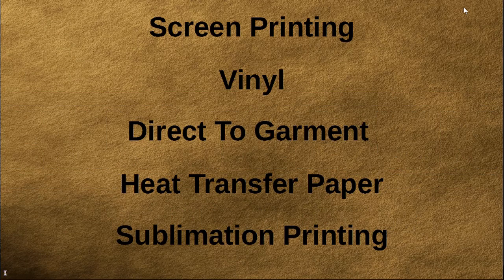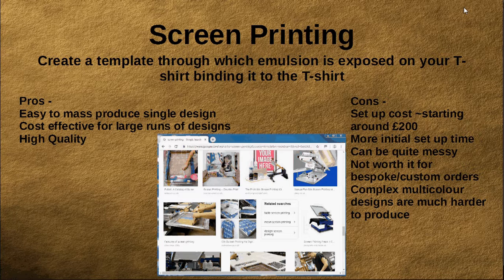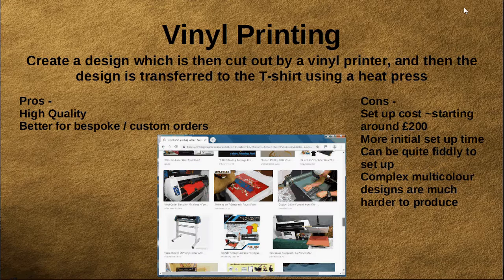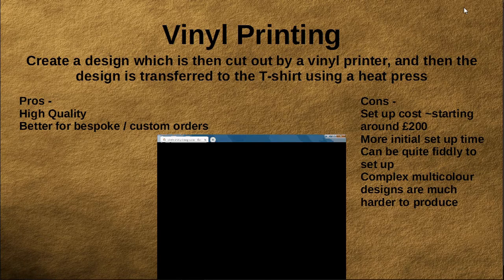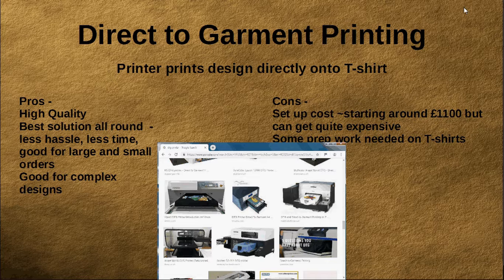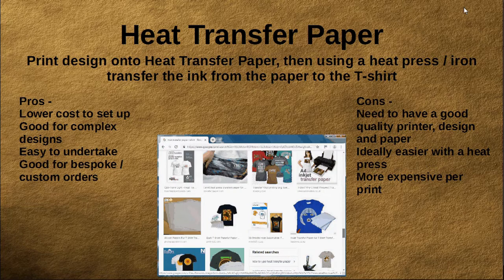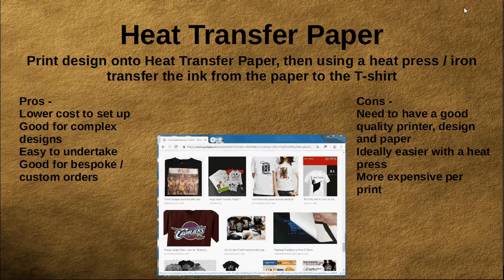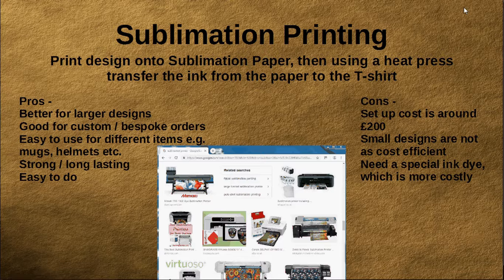Setting up a T-shirt business - methods of garment printing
In this episode we look at the deifferent methods you can use to preint your designs on to garments, the pros and cons of each, and then we choose one to use in our business.